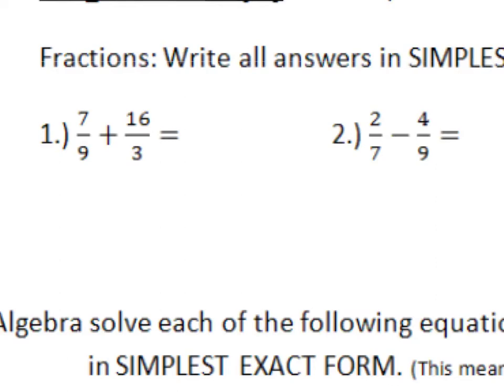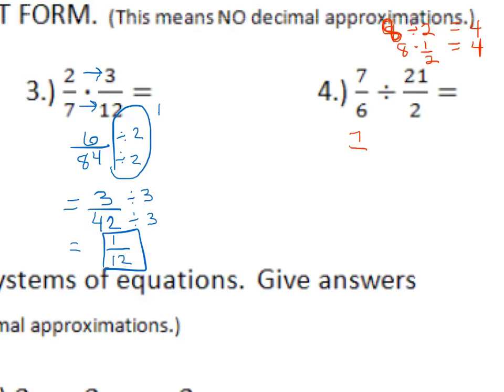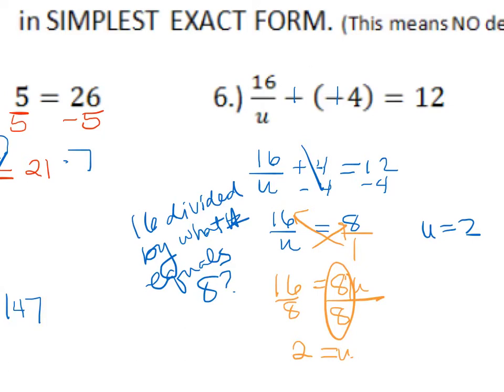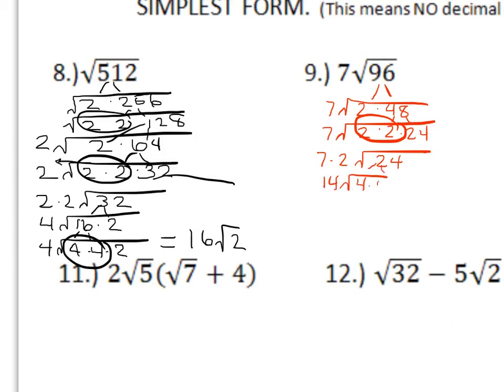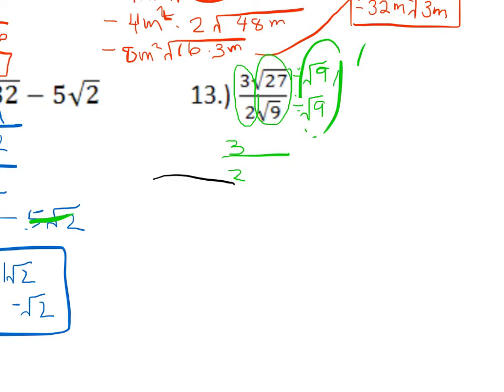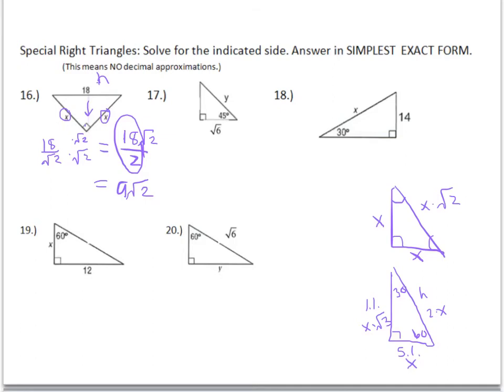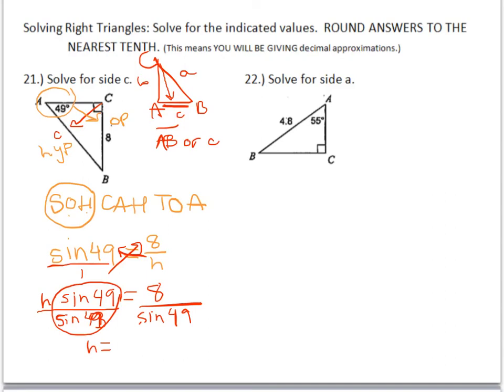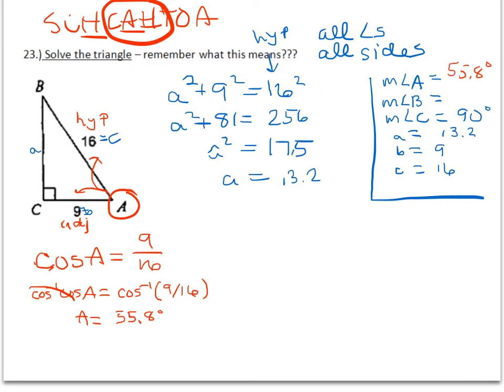Trig test #1 (2) Solutions